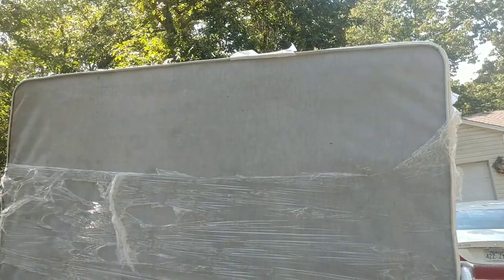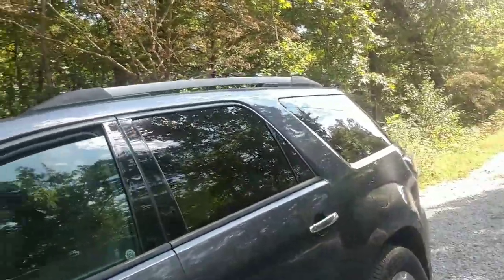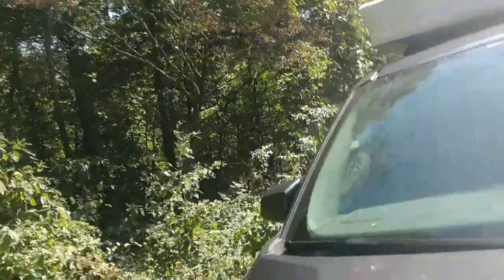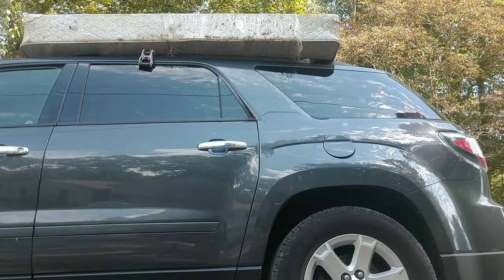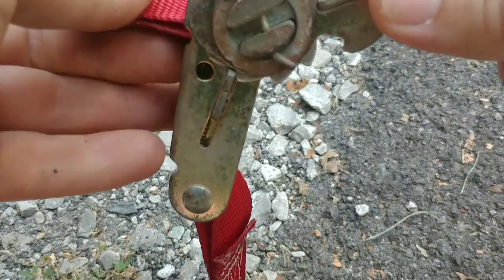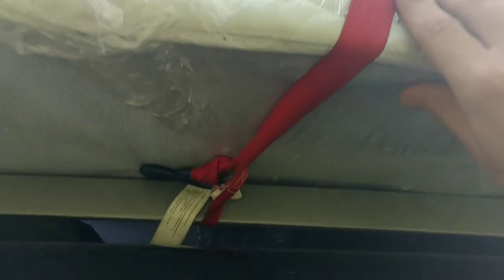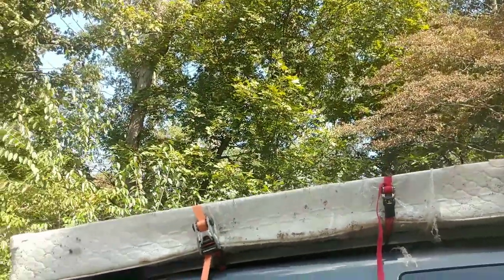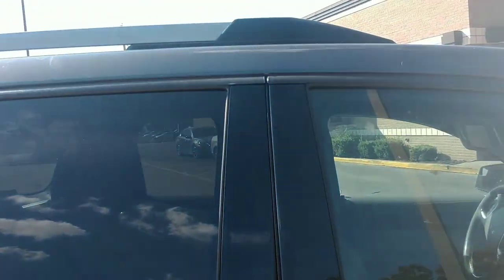Tying a mattress to a roof rack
In this video I'll be tying a mattress to my roof rack on my GMC Acadia. The way I tied it was good for me and it got me about 10 miles going about 60 to where I had to be. When I got to my destination it was still very secure.